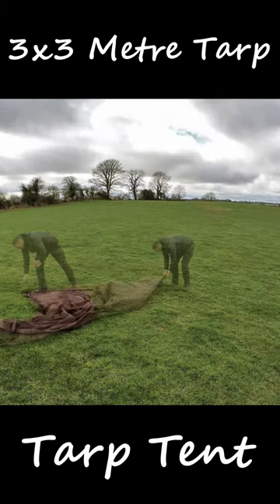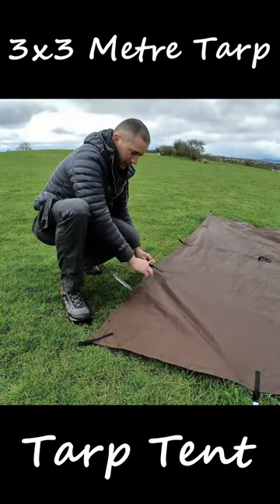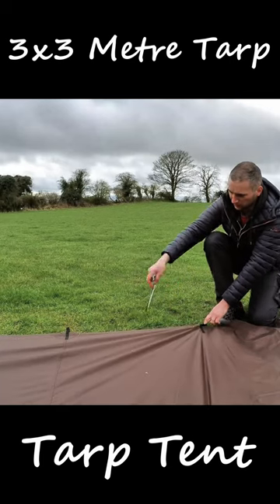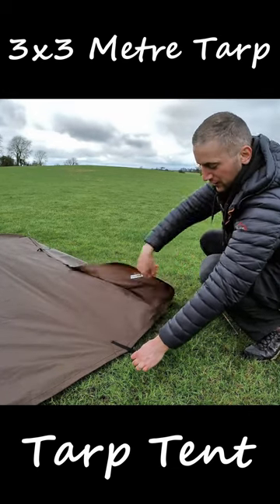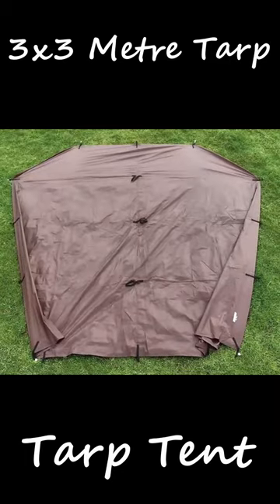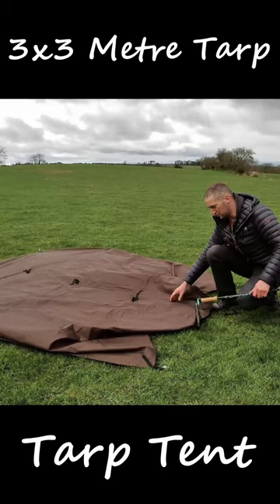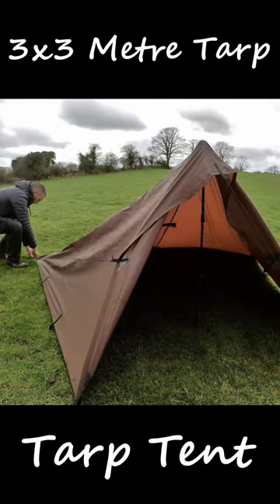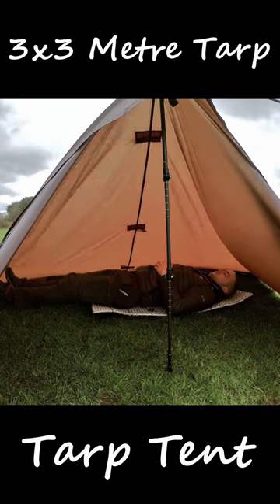Tarp Tent 3x3 Metre Tarp Setup | Bushcraft & Camping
This is a quick guide on how to setup the Tarp Tent using a 3x3 metre tarp.

Cheers, Jason 🙌

⛺Gear List